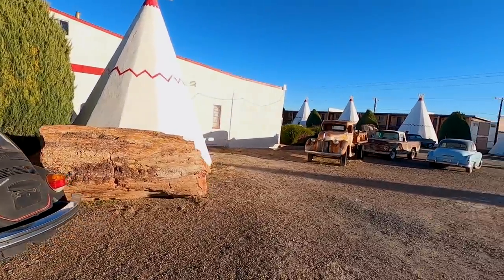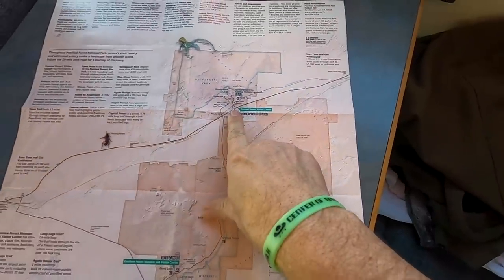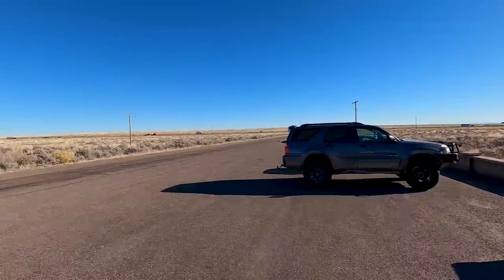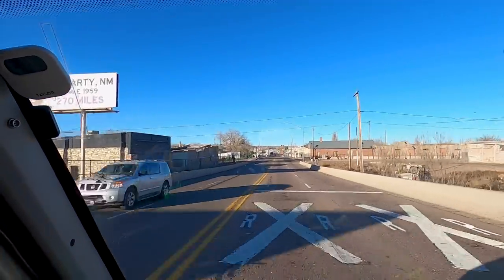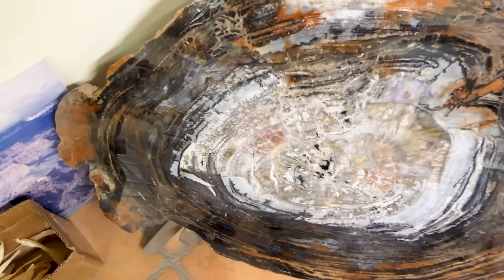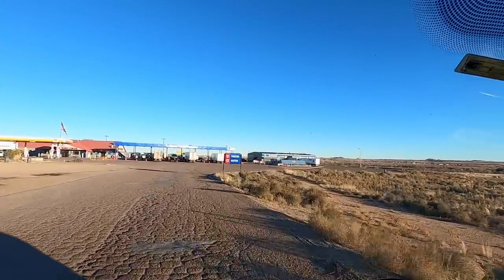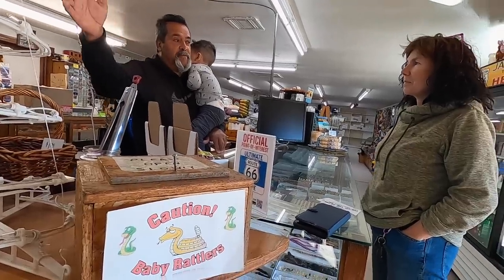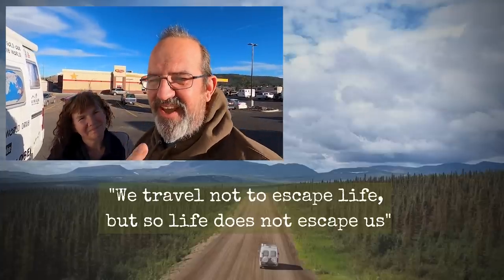UNEXPECTED FIRST IMPRESSIONS OF ARIZONA'S ROUTE 66 [S7-E75]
Driving Arizona's route 66 we were amazed to experience things we've never seen before

Travel vlog 562 | Filmed Nov 2022 | Route 66 Arizona |  Country 33/197

🎵Enjoyed the music in this video?

COMPANIES WE'RE WORKING WITH

💻CONNECT PLUS Internet:
Mention TREAD THE GLOBE for a special discount

😀 A BIT ABOUT US:
We’re Marianne & Chris, a happily married couple from the UK.  Marianne is a living kidney donor to her best friend, and realising that life was for living and never really knowing what’s round the corner - we decided to fulfil our dream of travelling full time.

So in March 2018 after the kids had left home, we sold our belongings, rented our house and moved into our campervan called Trudy.  We set off to see the world and after vanlifing around Ireland and Europe, we grabbed our backpacks and spent 5 months exploring Central America.

Feeling like we needed a challenge, we planned the ultimate van life adventure! In Jan 2020 set off to drive around the World from UK to UK.  But after arriving in Turkey, covid caught up with us and closed the borders, so we had a wonderful 18 months exploring this special country.  Realising we were not going to be able to head further East, we decided to do a handbrake turn and go the other way and shipped our van to the USA.

We hope you enjoy coming with us, and we’ll continue to share our real adventures and hope you feel inspire to step out of your comfort zone and try something new.